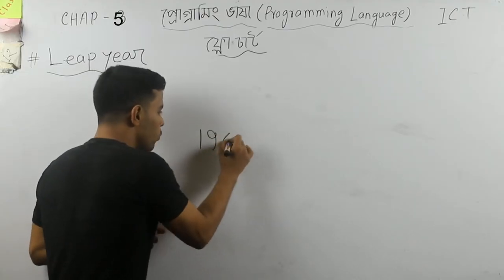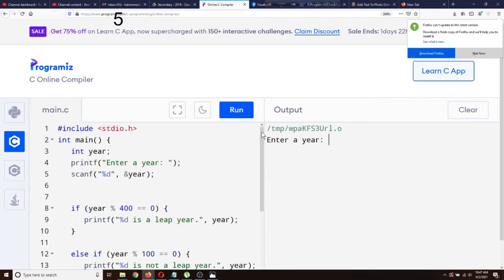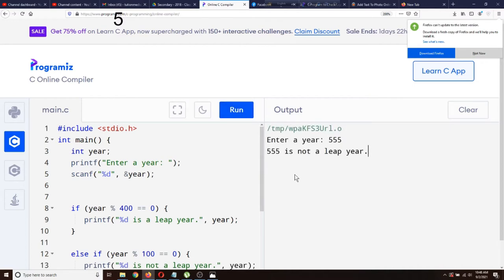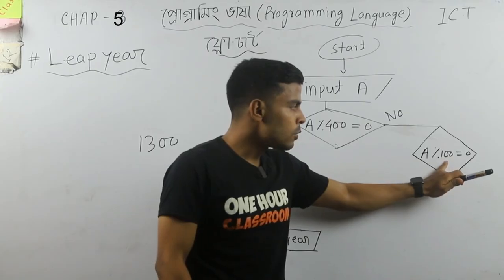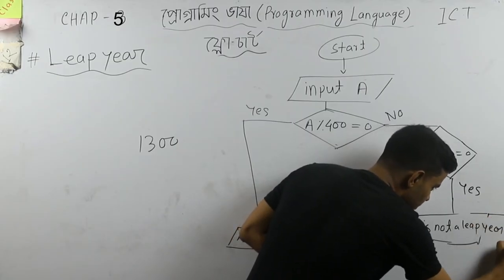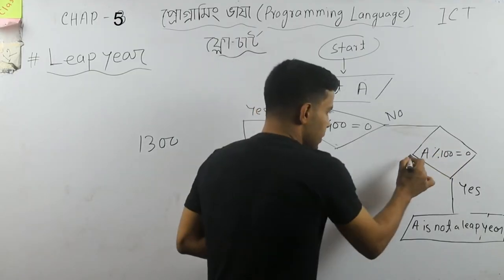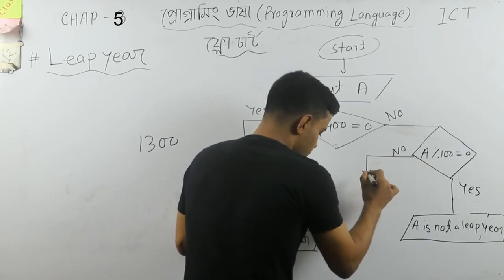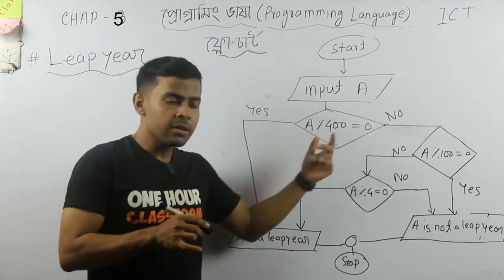ICT chap-5 Lecture -7 Flow chart of leap year